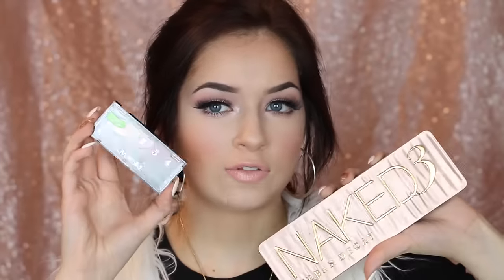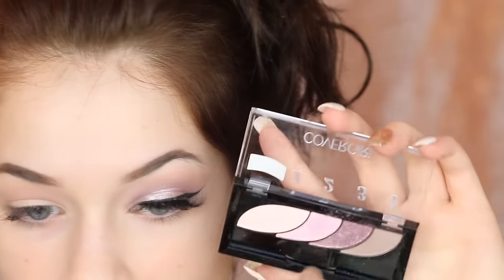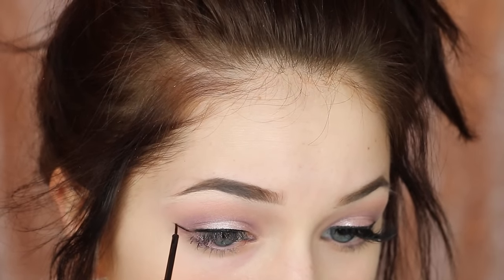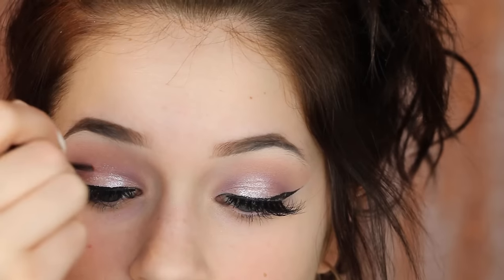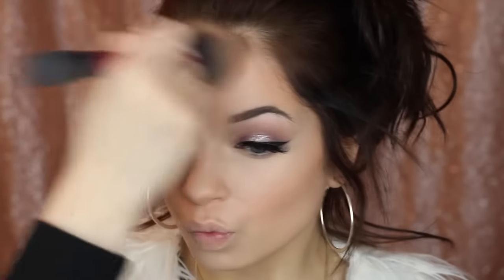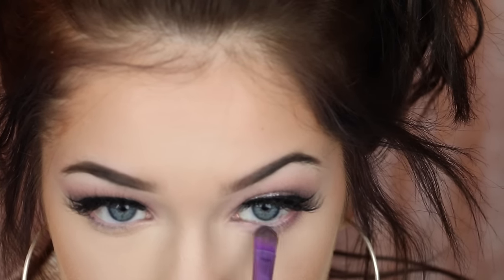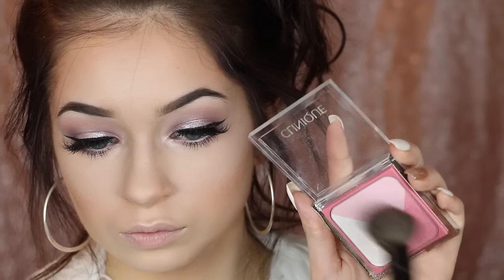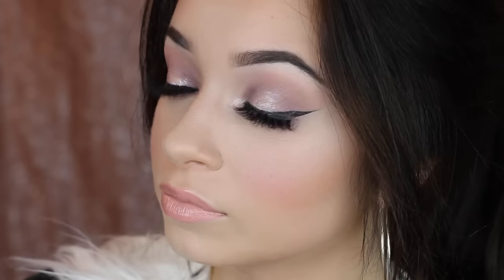Soft & Girly Valentine's Day Makeup Tutorial | Tori Sterling ♡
♡ Clinique Cheek Contouring Palette (Maybe this isn't released yet, I cannot find it anywhere!!)

Xoxo, Tori